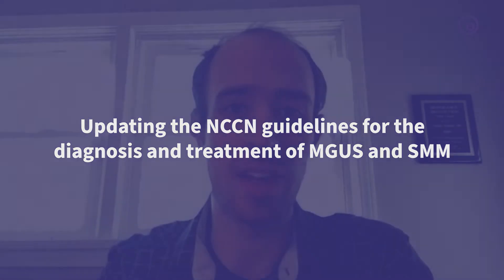Updating the NCCN guidelines for the diagnosis and treatment of MGUS and SMM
During the National Comprehensive Cancer Network (NCCN) 2021 Annual Conference, the Mutiple Myeloma Hub spoke to Timothy M. Schmidt, University of Wisconsin-Madison, Madison, US. We asked about updates to the NCCN guidelines for the diagnosis and treatment of monoclonal gammopathy of unknown significance (MGUS) and smoldering multiple myeloma (SMM).

For MGUS, Schmidt discusses the addition of the new term, 'monoclonal gammopathy of neurological significance', for patients with IgM polyneuropathy. For SMM, Schmidt highlights the use of the 20:2:20 risk stratification criteria to identify high-risk SMM and discusses treatment options for this group of patients.